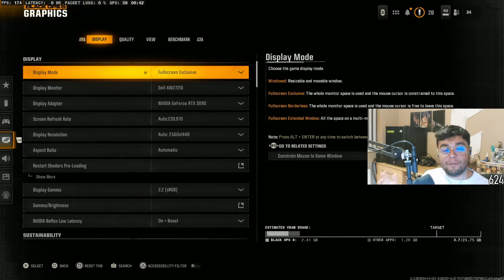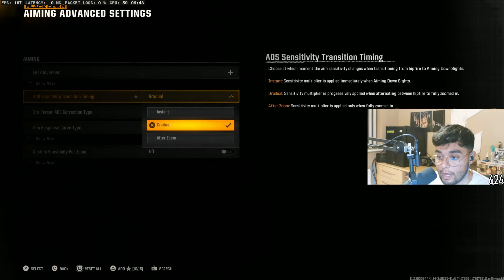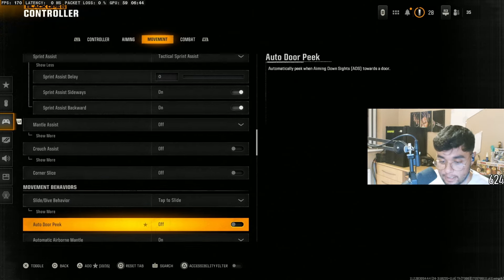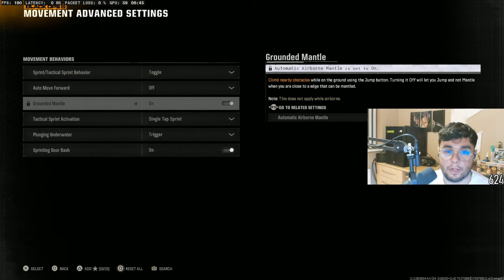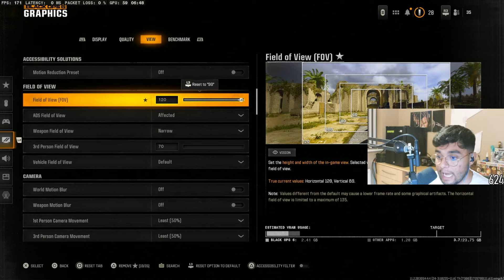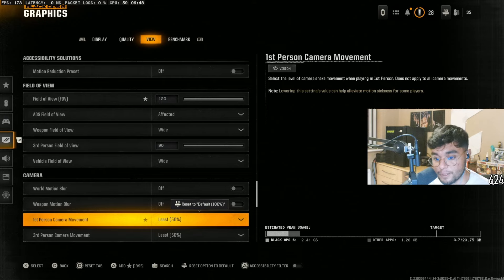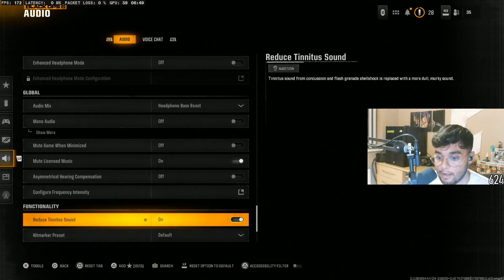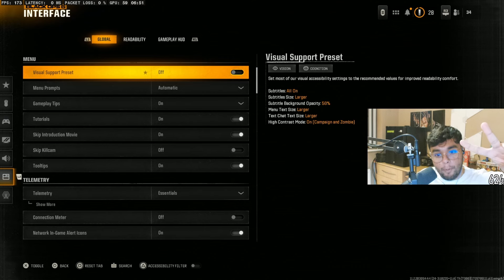THESE SETTINGS WILL GIVE YOU PRO AIM IN BLACK OPS 6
🔴 Catch me Live on DAILY from 9AM UK time HERE ON YOUTUBE 🔴

POWERED BY:
👕 CAPO CRIMINI |

☀ Content Creator and Competitor for Horizon Union |